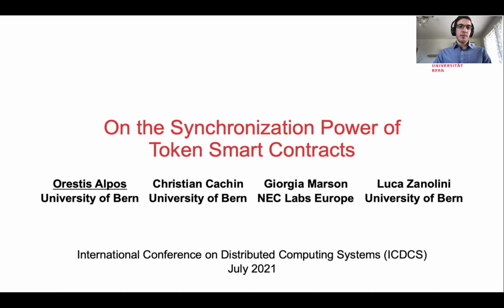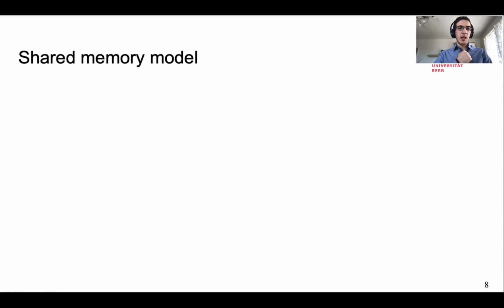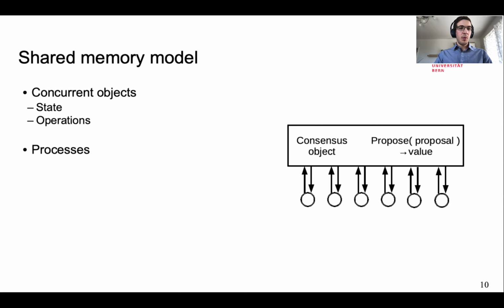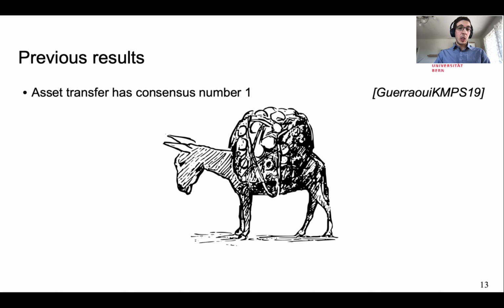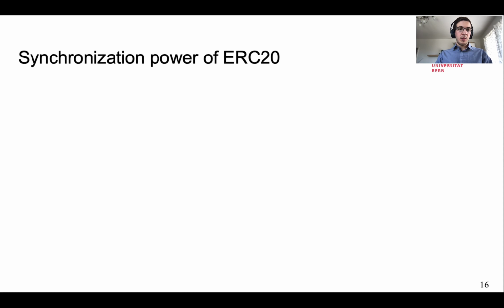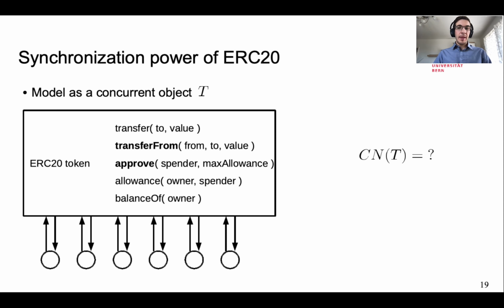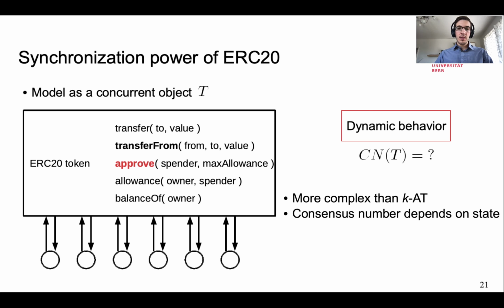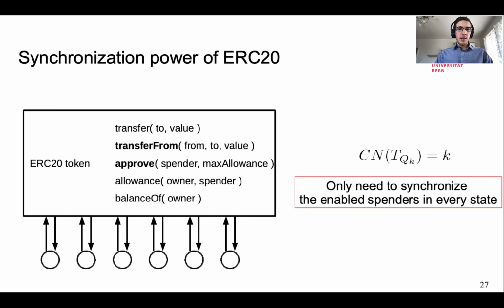On the Synchronization Power of Token Smart Contracts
Orestis Alpos, Christian Cachin, Giorgia Azzurra Marson and Luca Zanolini